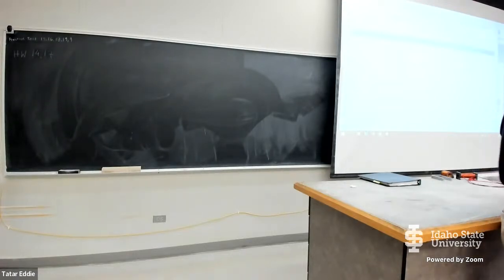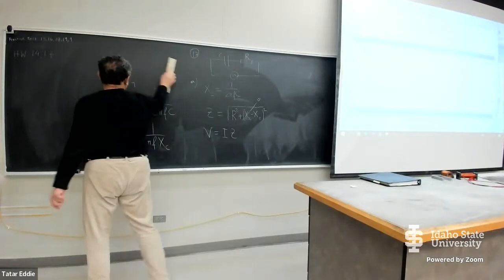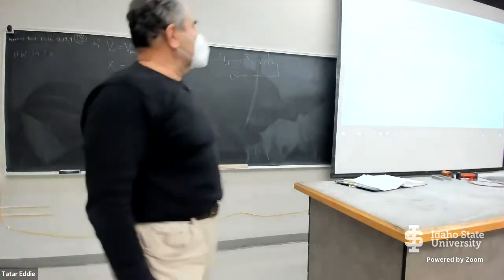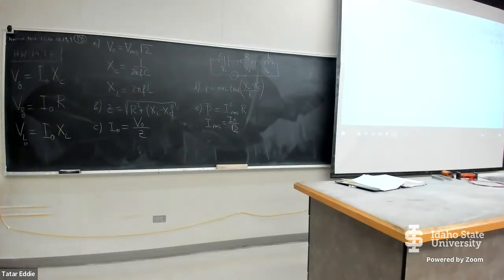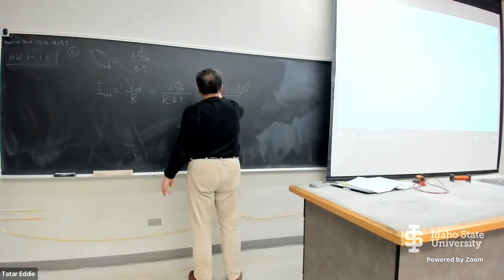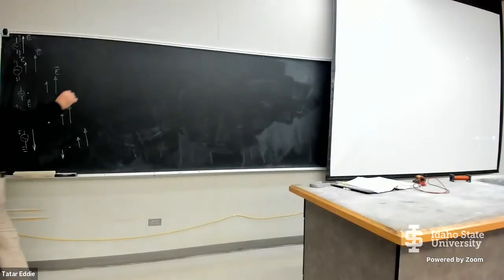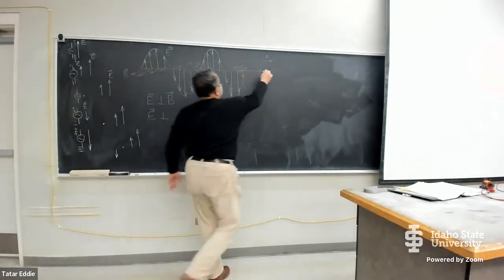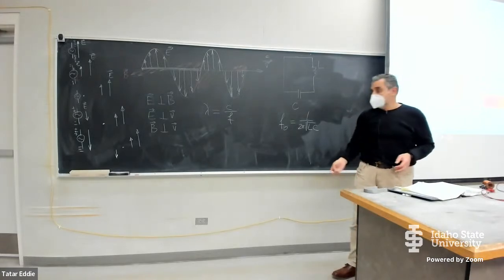Tatar Eddie's Personal Meeting Room